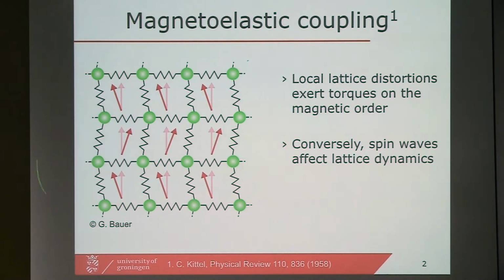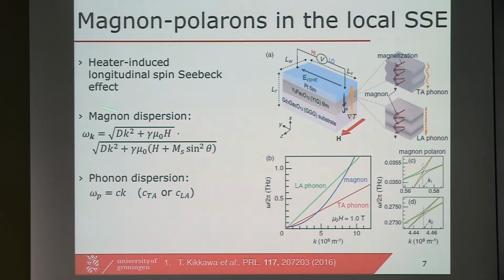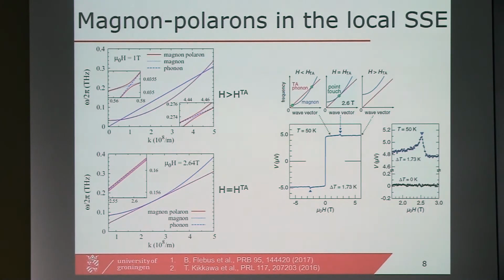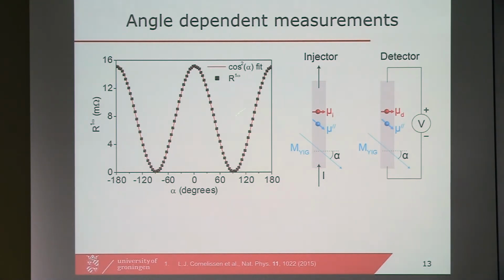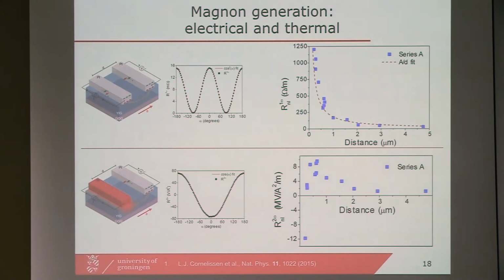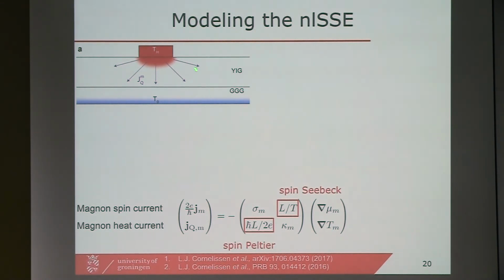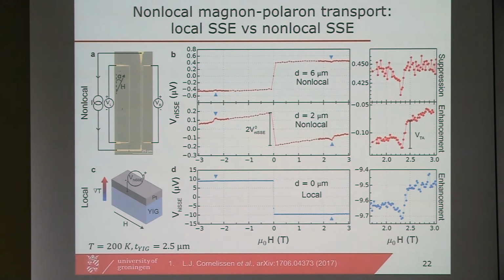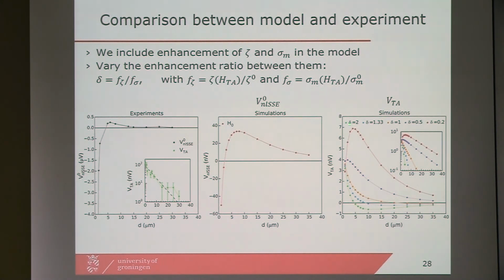Talks - Young Research Leaders - Ludo Cornelissen, University of Groningen, The Netherlands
Nonlocal magnon-polaron spin transport in
yttrium iron garnet